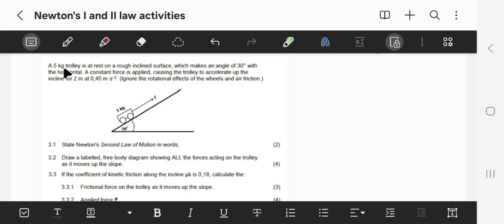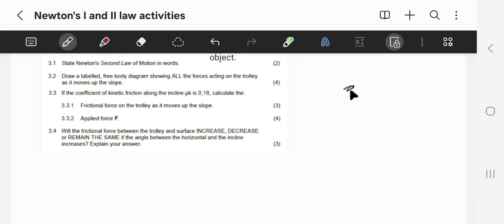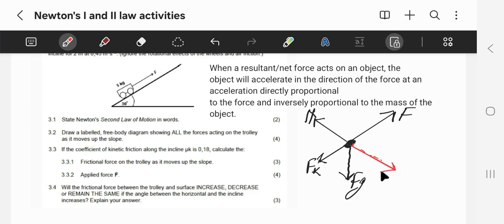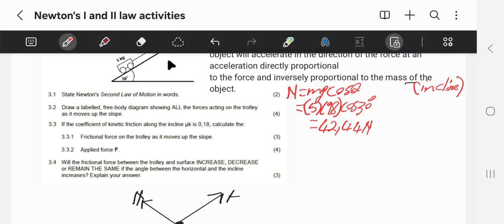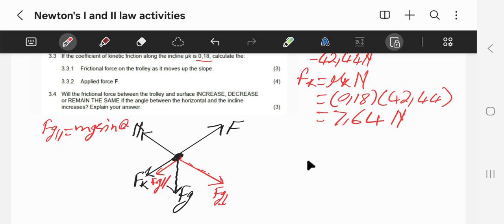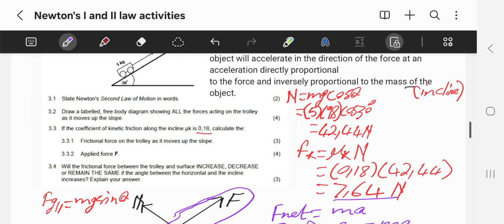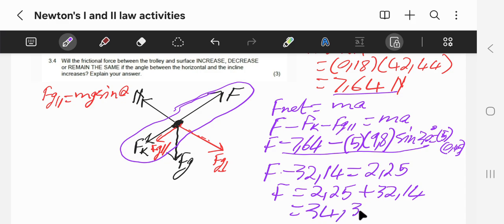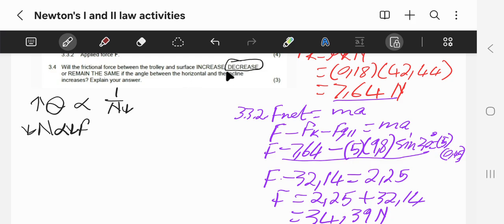Newton's second law single object on an incline Gr11 & gr12